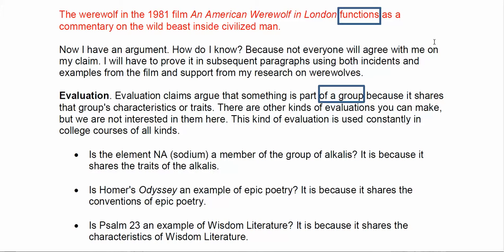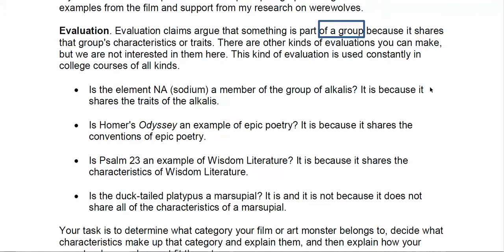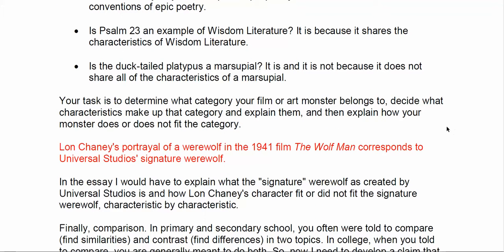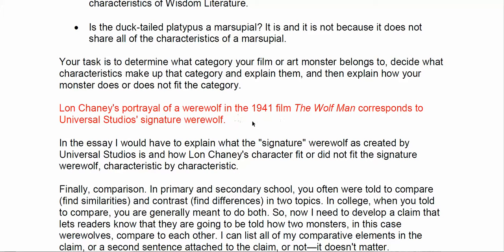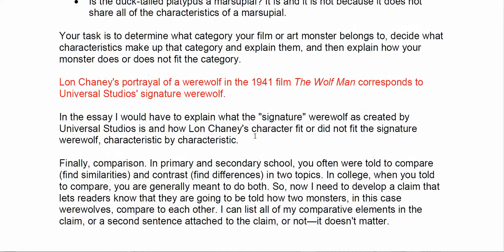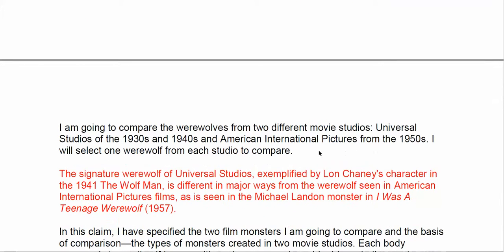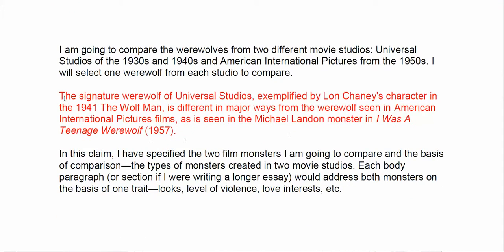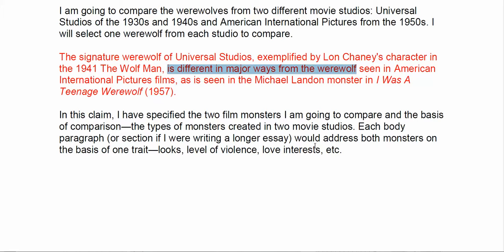claim review part 2 evaluation comparison